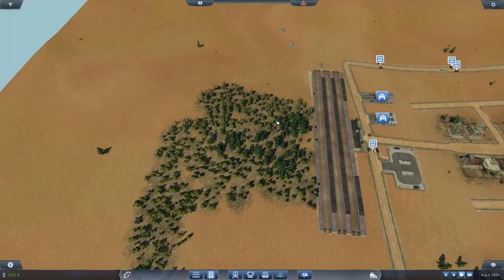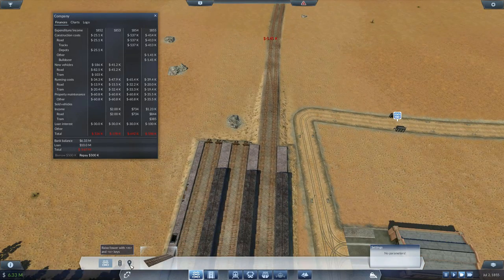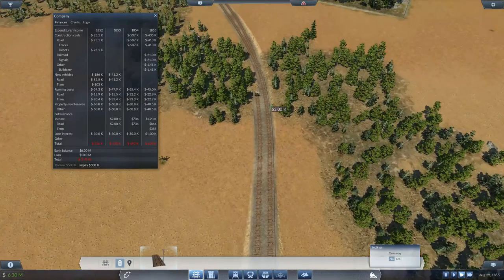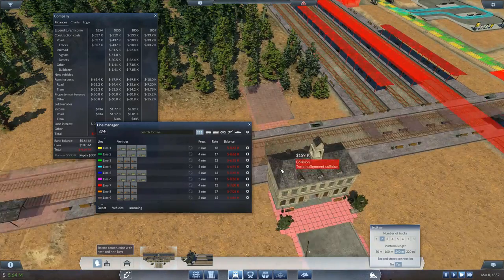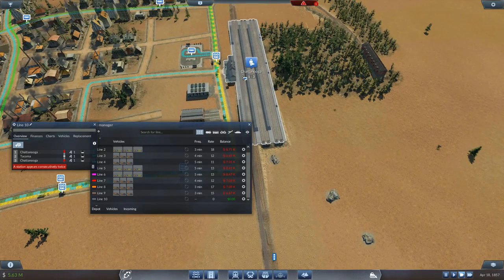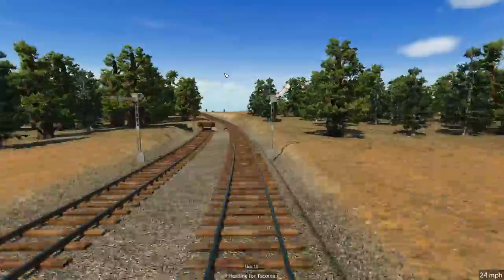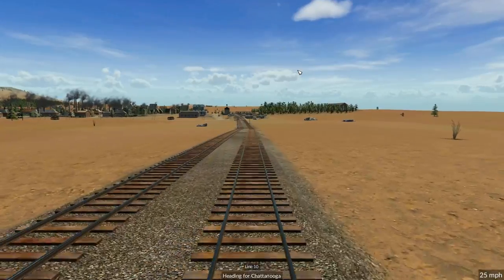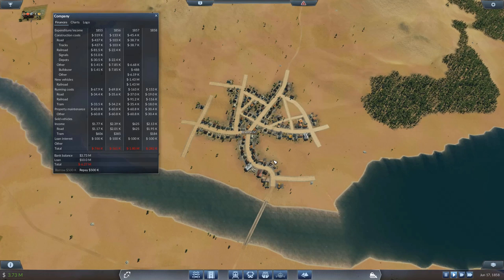Transport Fever Setting up a Railway S 1 E 2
In this episode we will start a Railway to see if we start making money.

Game Features

Steam : Buddy1927wot